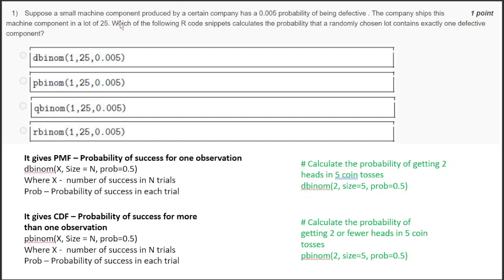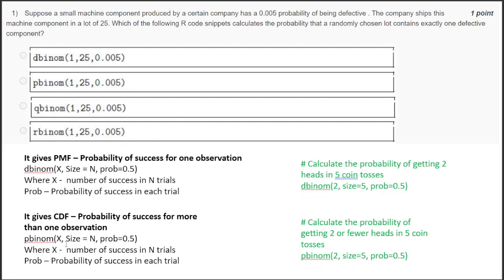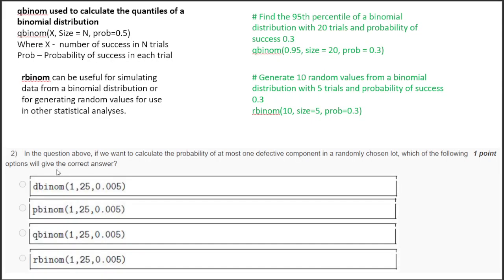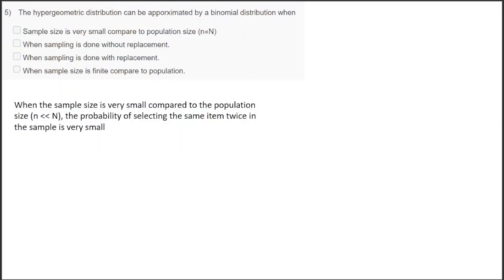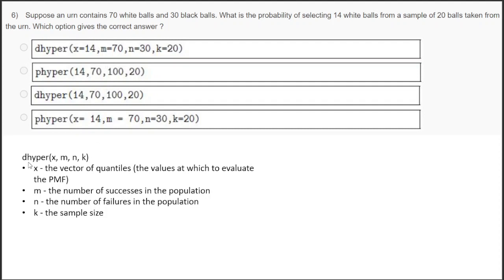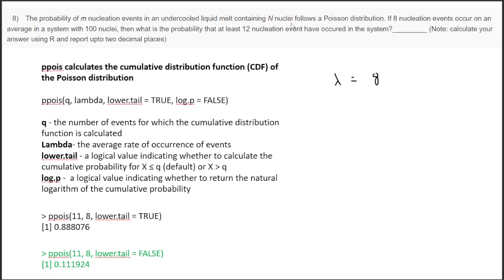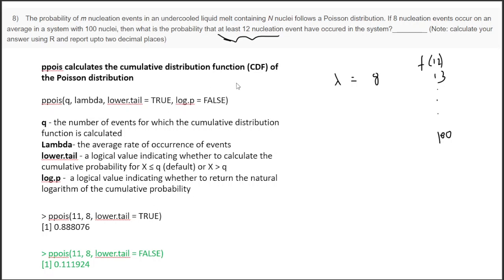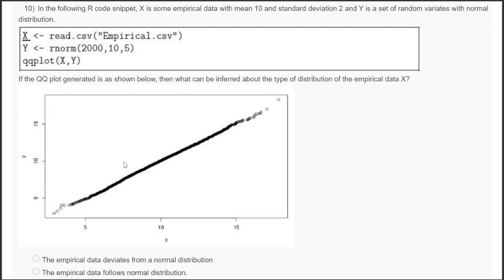Dealing with materials data : collection analysis and interpretation - Assignment 5